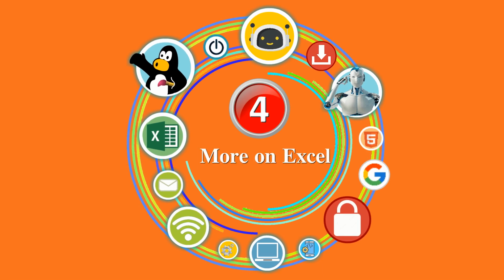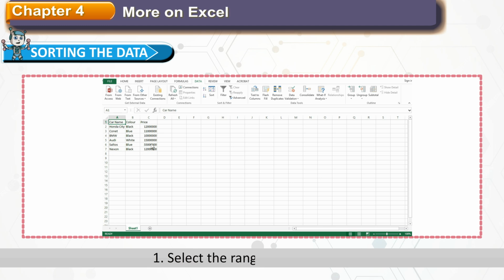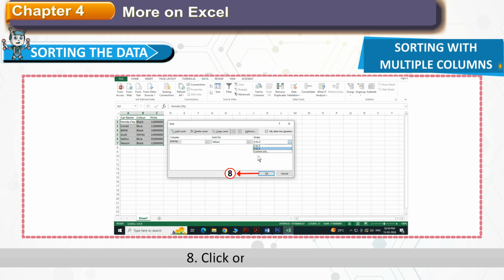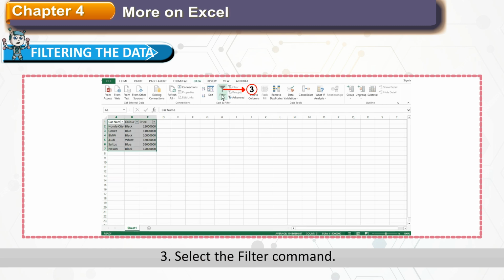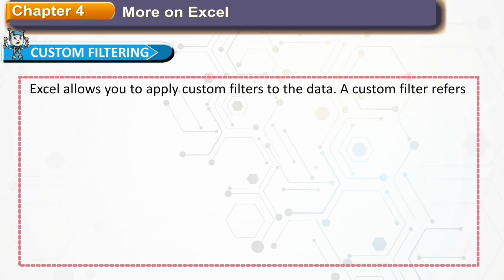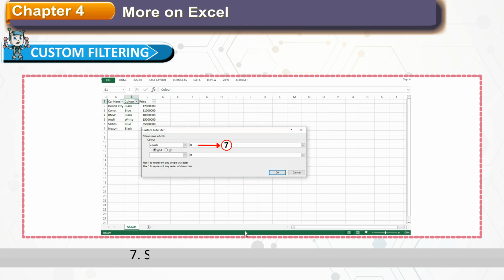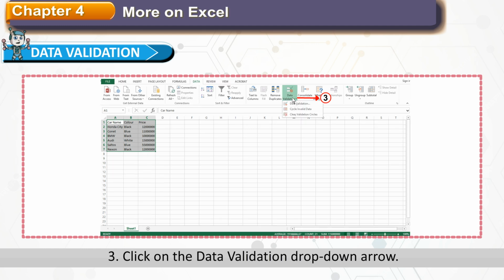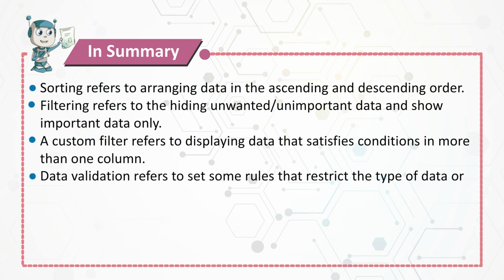Think Digitally Book 6 : Chapter 4 - More on Excel